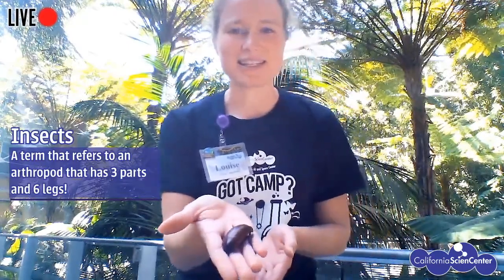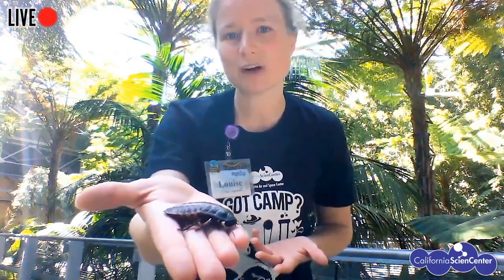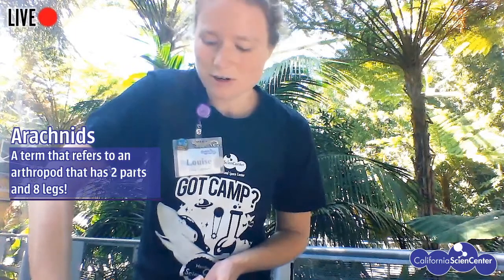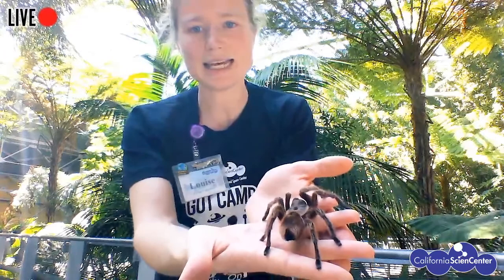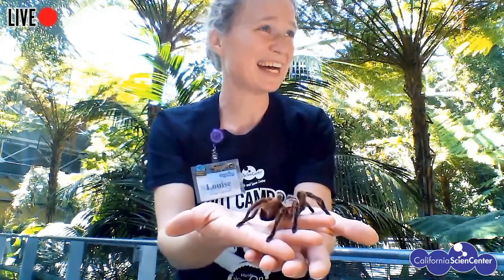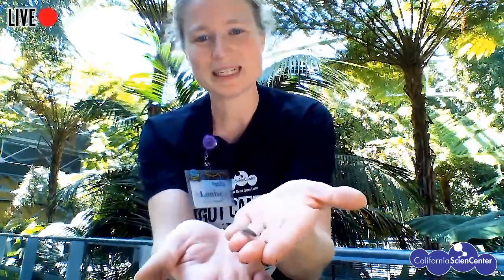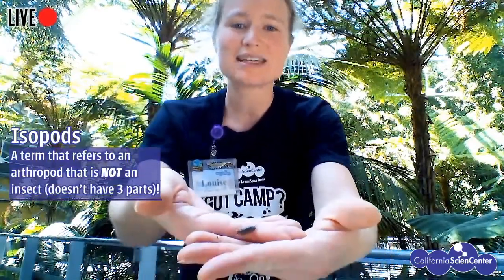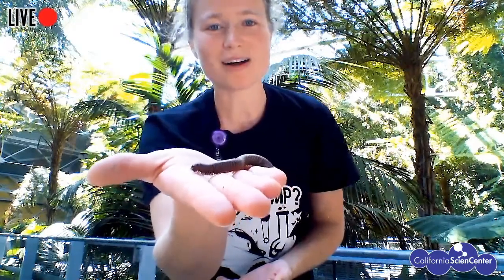Bugs on Parade (LIVE!) - Stuck at Home Science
► Try making your own bug motel and learn more about the science behind it by following the activity sheet available here!
► Science happens everywhere! From Monday, April 20th to Friday, April 24th, join us this week as we take you through our Big Lab at the California Science Center and help you explore fun ways to learn how science is happening in your own home. Not all science labs are the same, but what matters is what scientists do inside the labs!

► ¡Intente hacer su propio motel de insectos y aprenda más sobre la ciencia detrás de esto siguiendo la hoja de actividad disponible aquí!
► ¡La ciencia sucede en todas partes! Del lunes 20 de abril al viernes 24 de abril, acompáñenos esta semana mientras lo llevamos a través de nuestro Big Lab en el California Science Center y lo ayudamos a explorar formas divertidas de aprender cómo está sucediendo la ciencia en su propio hogar. No todos los laboratorios de ciencias son iguales, ¡pero lo que importa es lo que hacen los científicos dentro de los laboratorios!
► ¡Etiquétenos en Instagram y Facebook con StuckAtHomeScience para mostrarnos sus creaciones!

¡Bienvenido a Stuck at Home Science! Cuando esté encerrado en casa, visite nuestro sitio de web y explore algo nuevo con nuestras actividades fáciles de seguir.

Despues visite para obtener guías de actividades diseñadas para ayudar a las familias a explorar, investigar y aprender juntas sin necesidad de salir de la casa. Todas las actividades usan artículos domésticos fáciles de encontrar y son apropiadas para una variedad de edades.